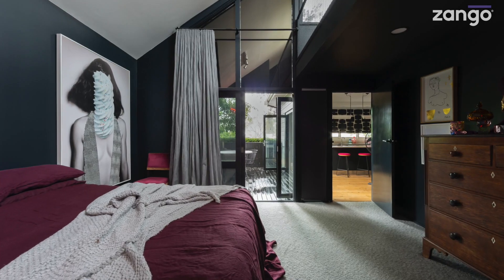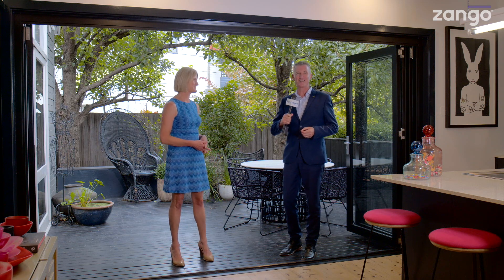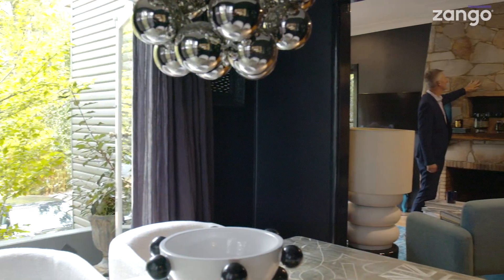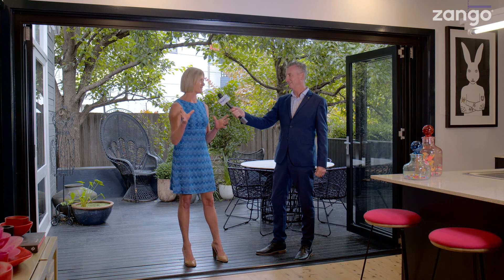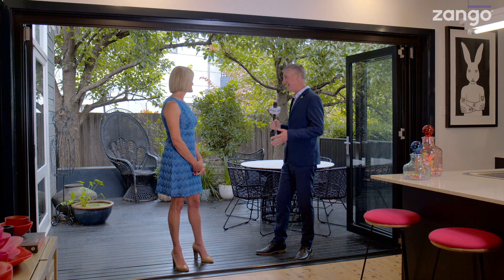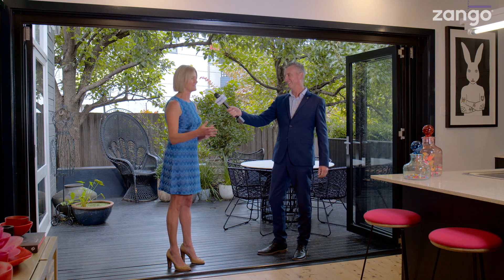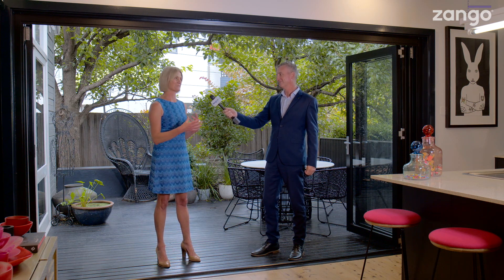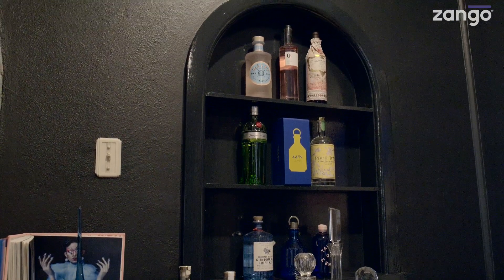Zango Property Preview: Home.by Holly 36 Carnegie Cres, NARRABUNDAH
Sometimes when it comes to homes, there are people who are intuitive, who just know how to put things together.